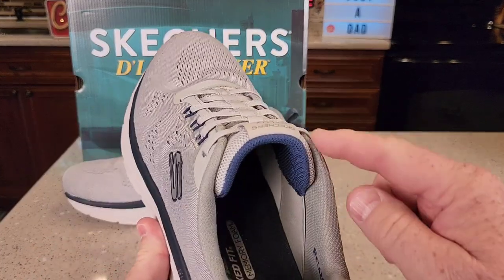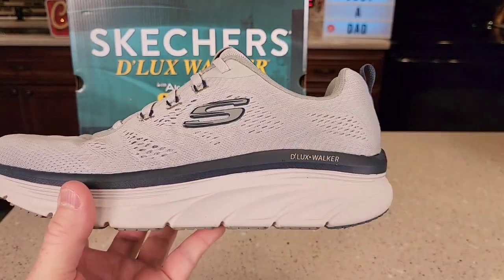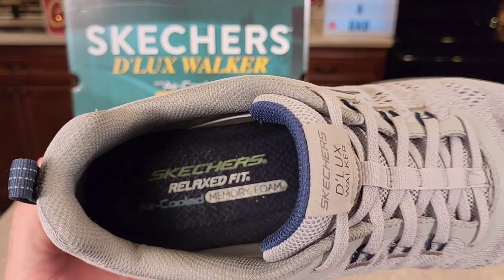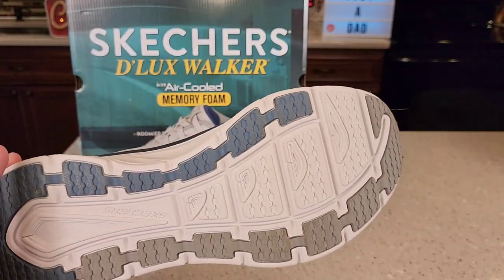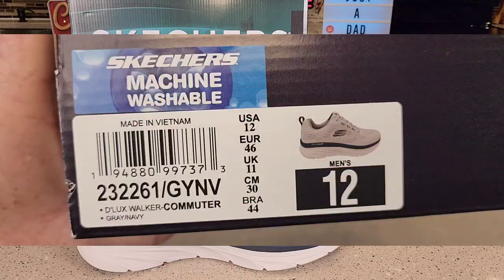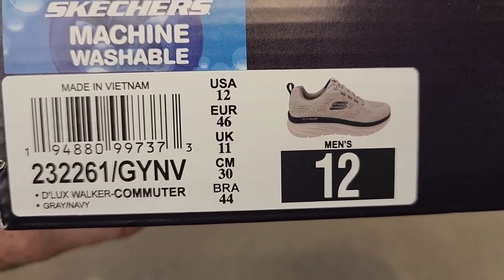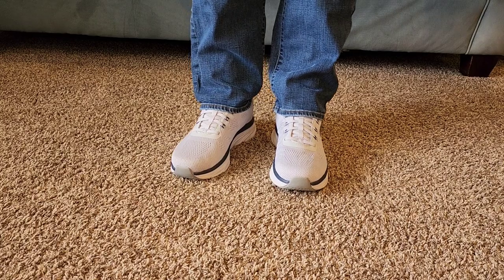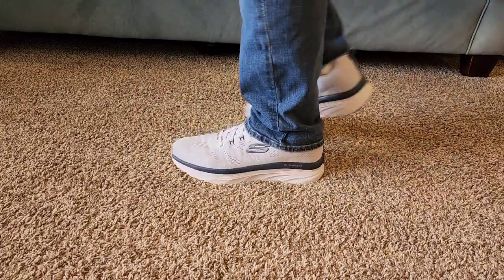Skechers Relaxed Fit Men' D Lux Walker Commuter Sneaker Review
Skechers Men's Relaxed Fit: D'Lux Walker Commuter Sneaker gray / navy
How do they look and feel. these make a great summer shoe.